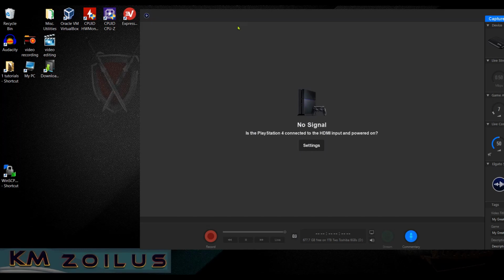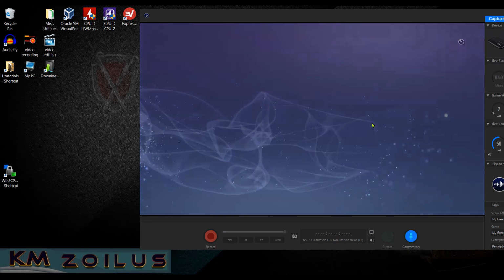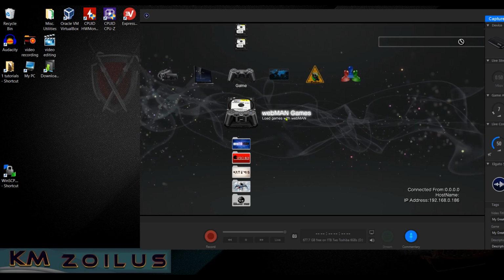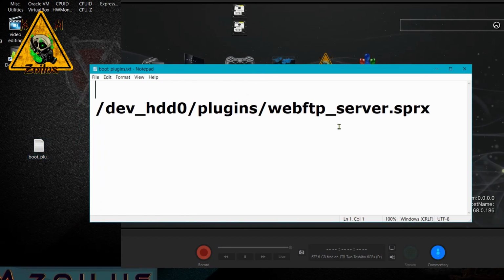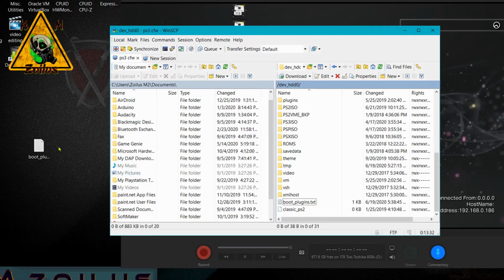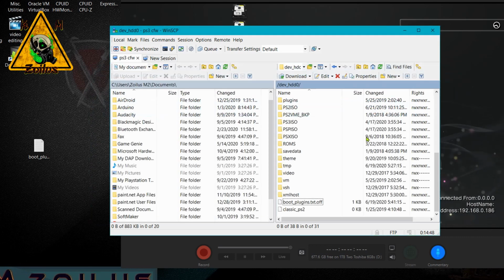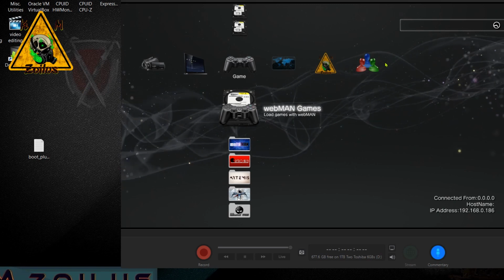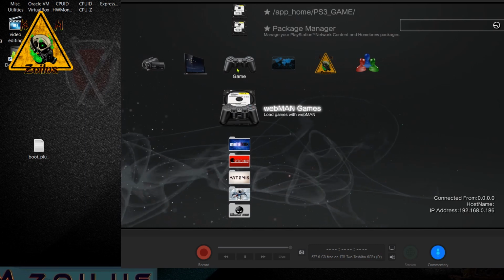PS3 tutorial - Turning webman mod on or off before boot up - Works on any CFW/HEN any firmware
for modded ps3's .  works on any cfw, hen ps3. firmware version and webman mod version don't matter.